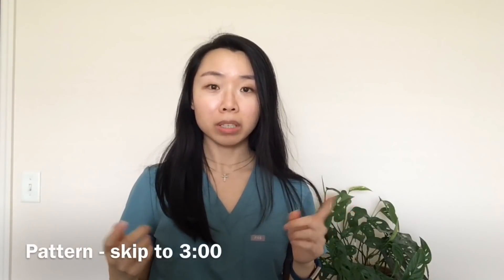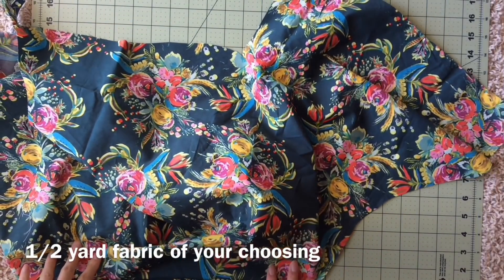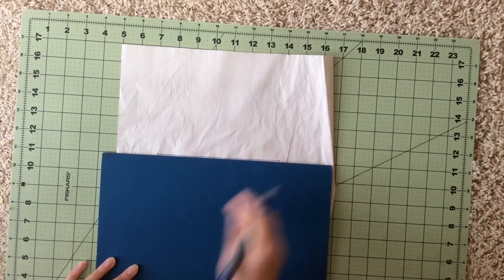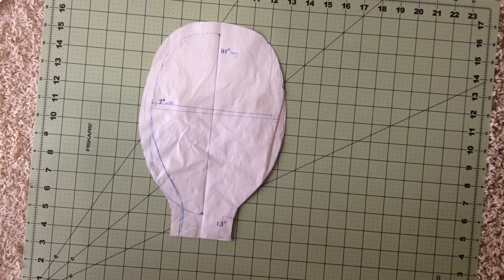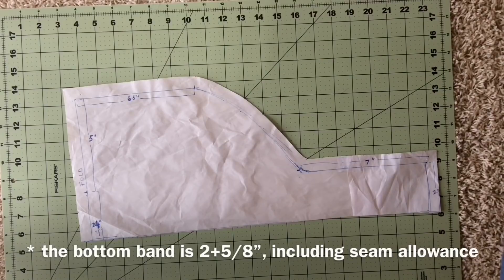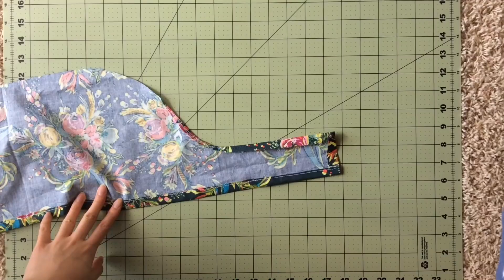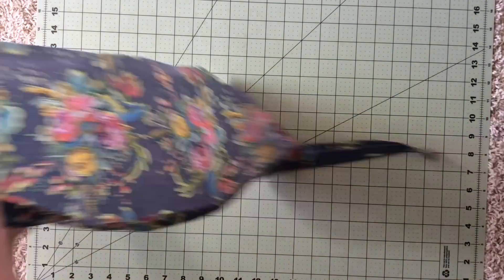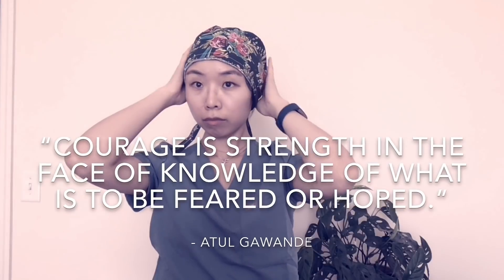DIY Scrub Cap (w/ printable pattern)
Here's a more comprehensive video, including details on how to create your own pattern.  Hope this answers questions for those of you who asked in the last tutorial!  I wish I had a better camera to film this but... the residency budget doesn't allow that 😂😭

EDIT:  Thank you so much to Jessica (gavitdesign.com) for creating a printable pattern!  + to @itsme.janapril for sizing it to regular paper!

please make sure these dimensions work for you/your cohort before you start!

Materials:
- 1/2 yard cotton fabric - I used Art Gallery Fabrics in coquet bouquet
- Large sheet of paper, thread, fabric pins, scissors
- 2" (length) elastic and small safety pin (optional)
- Sewing machine, iron
- Rotary cutter

If you make your own, tag me on Insta @Lea_goesgreen! :)

Music from Free Music Archives:
- Blue Dot Sessions - Vienna Beats
- Scott Holmes - Postcards
- Ketsa - Hip Hop Instrumental 2
- Ketsa - Maypole